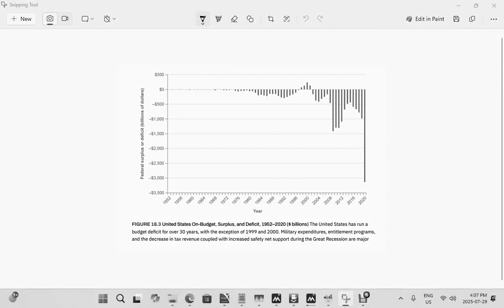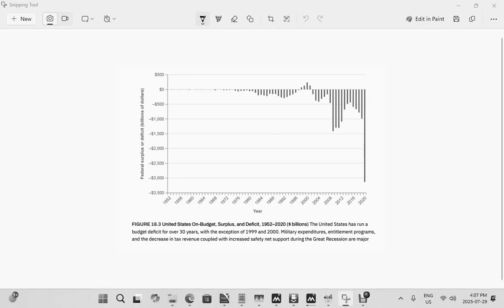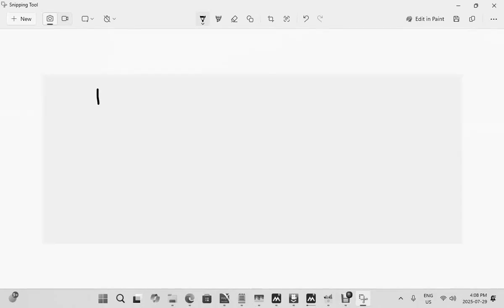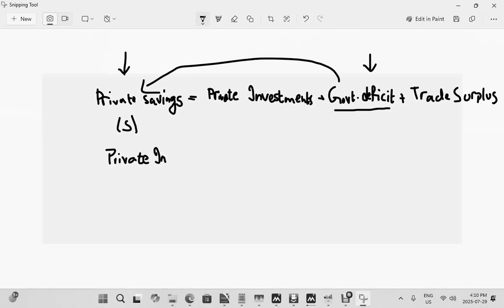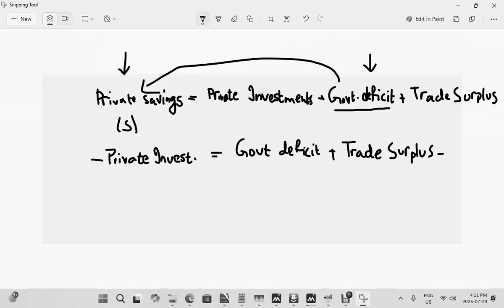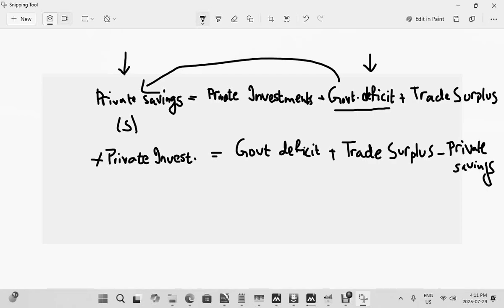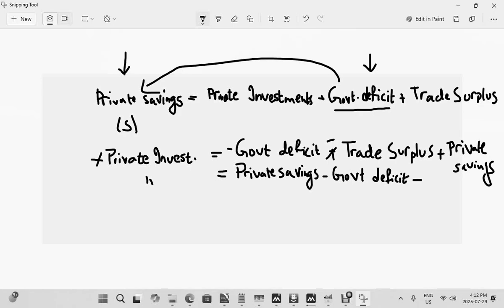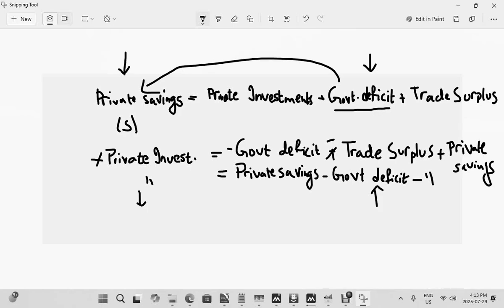Economics: Private Savings, Private Investment, Government Deficit & Trade Surplus